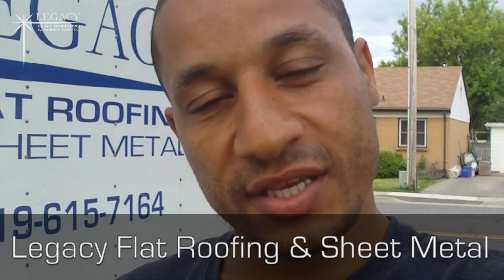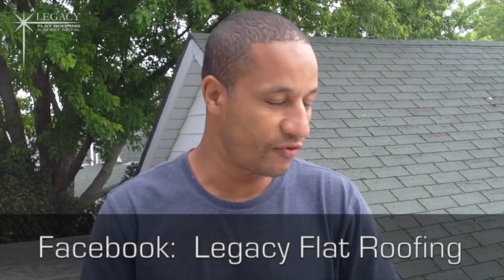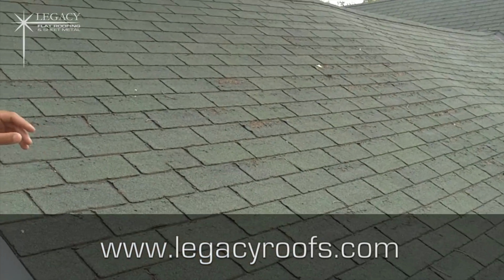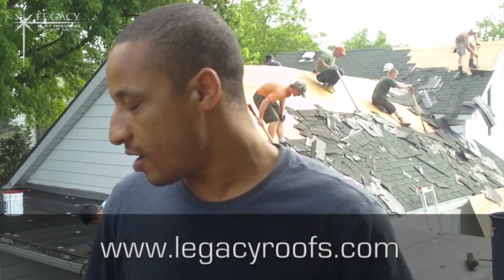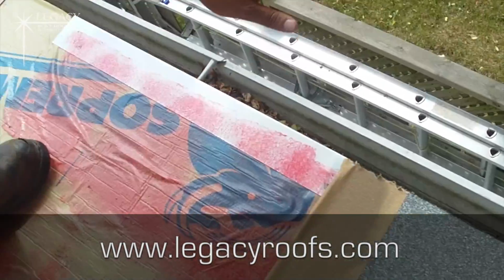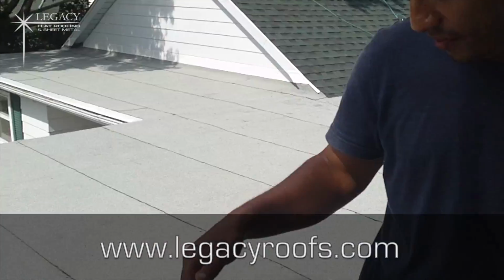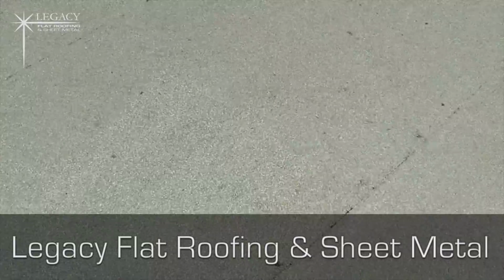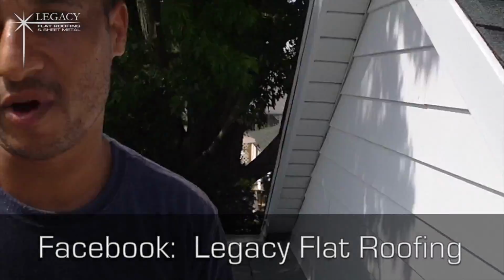Lambeth Ontario Flat & Shingled Roof Project - Legacy Flat Roofing & Sheet Metal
Today we had an interesting project, a mixture of two roofing types: shingled and flat roof.

This was our largest project to date, we have 50 bundles of shingles and 1000 square feet of flat roof to install), and to make it even more challenging we were going to get it all done in one day, using some great productive methods that got the client the results they needed, with the same quality as a week long job.

The client was experiencing some leaks and weaknesses in the membrane of the flat roof, as well as the metal siding that tied into the flat roof, and the shingles were showing their age so the client decided to replace both roof surfaces.

We were able to save some costs on the job by going over the existing substrate of the roof.  We always love to find ways for our client to save money on unnecessary work!  We also recommended not replacing the eaves trough.

This was the busiest and most satisfying days of work in a while.  The Legacy Team did a great job today, and our client was very pleased, which is the name of our game!

Legacy Flat Roofing & Sheet Metal
Serving London Ontario and all of SouthWestern Ontario

Check out "Legacy Flat Roofing & Sheet Metal" on Facebook and Like us!